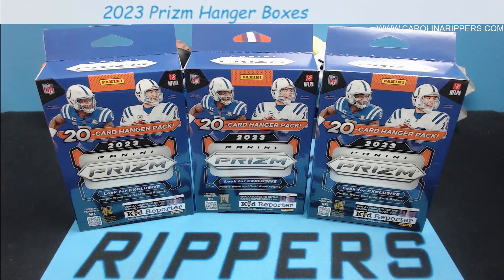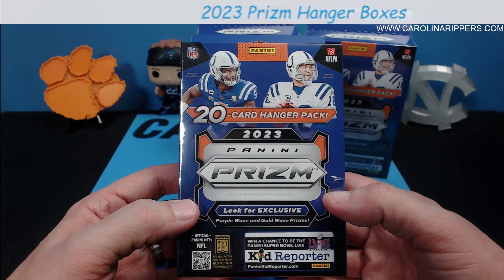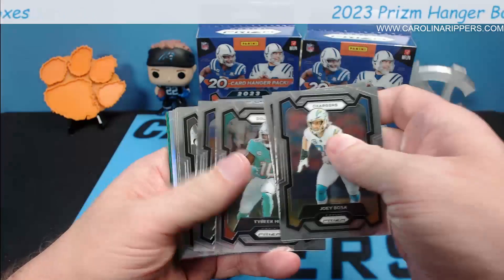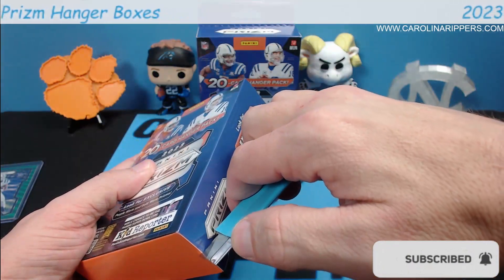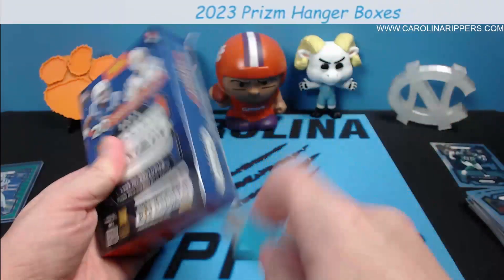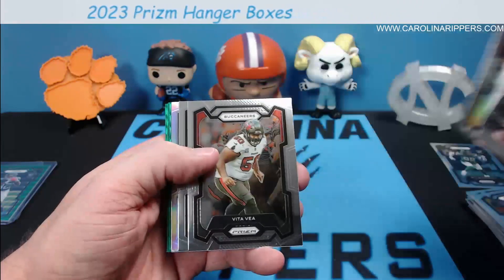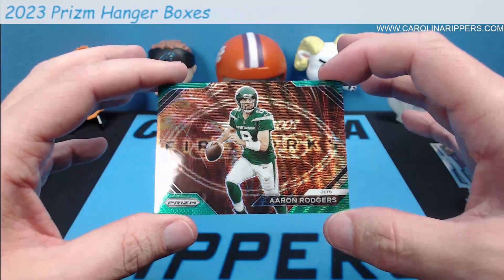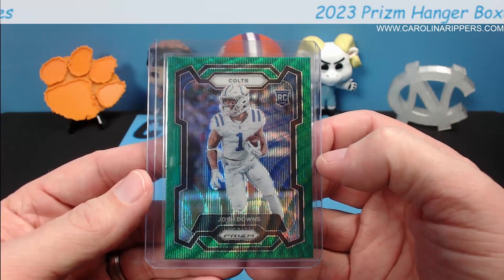*FIRST LOOK* 2023 Prizm Hanger Boxes